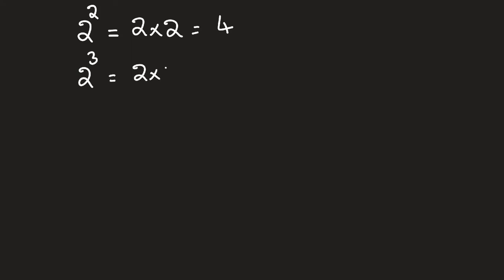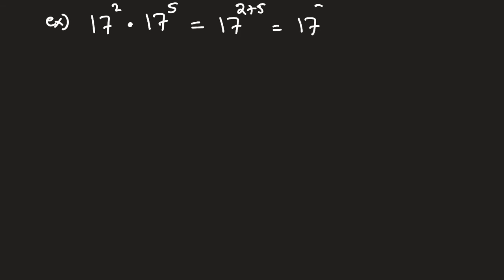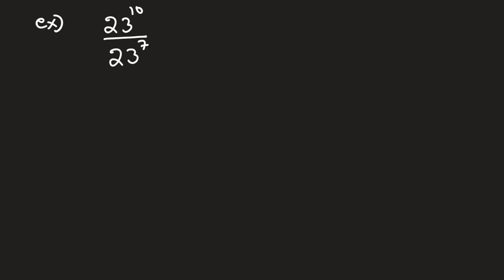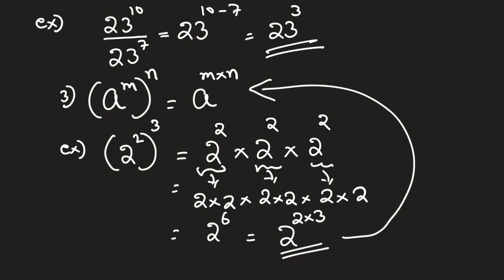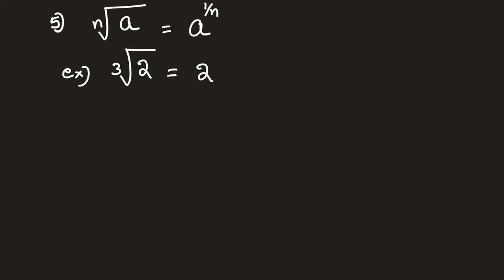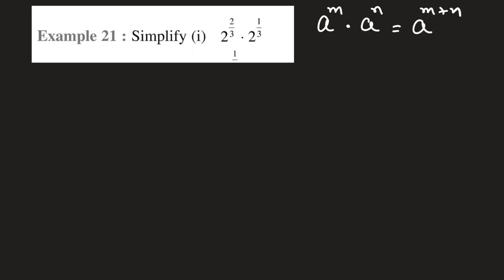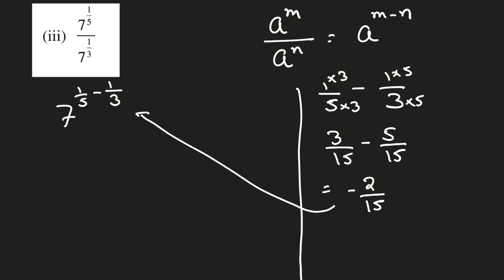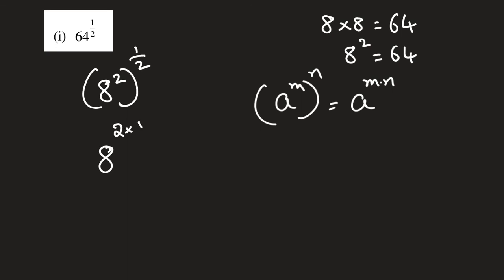Laws of Exponents for Real Numbers.mp4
Explaining the Laws of Exponents by Asker Khan.

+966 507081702